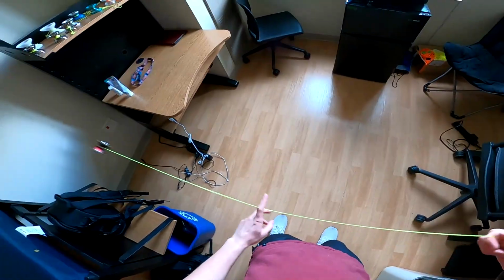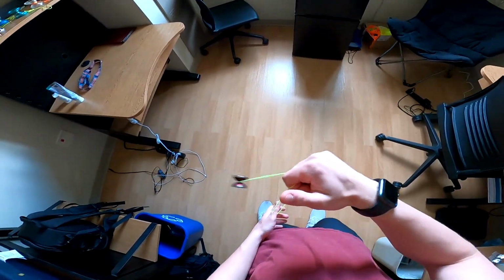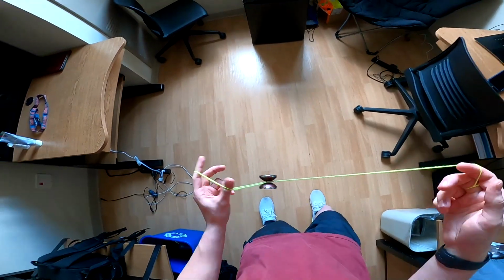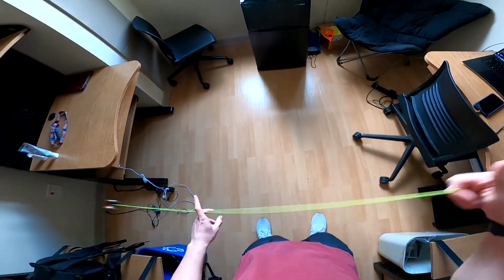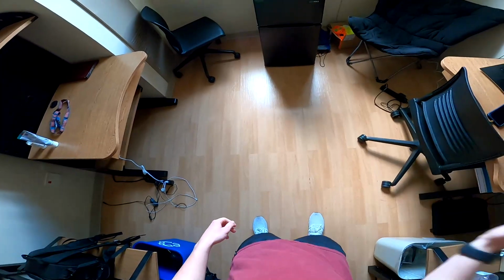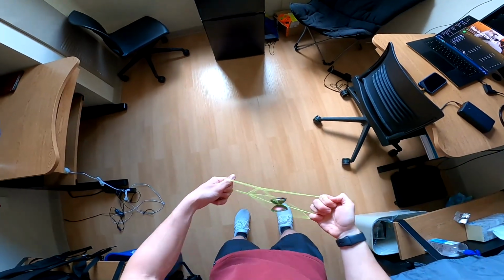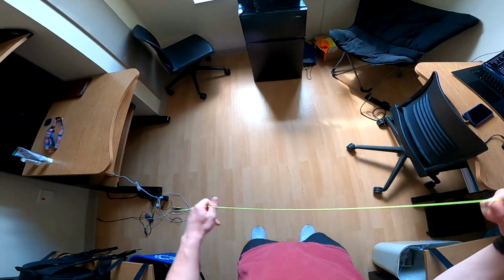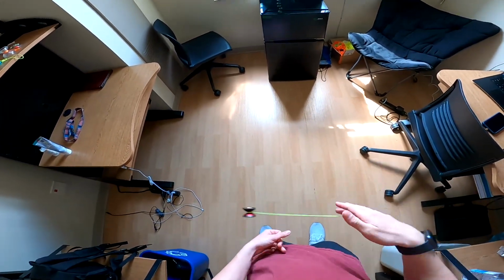YoYo Tutorial! Polo Garbkamol Whip To Tower YoYo Trick Tutorial!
My Gear:
Canon 80d
24mm 2.8 STM Lens
18-135mm USM Zoom Lens
18-55mm Kit Zoom Lens
50mm 1.8 STM Lens

Editing Software: Adobe Premiere Pro